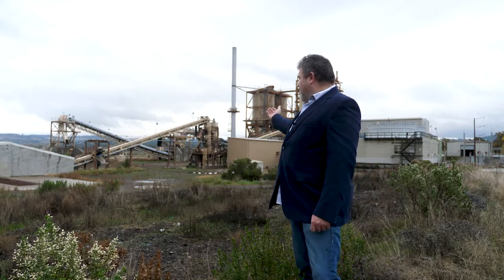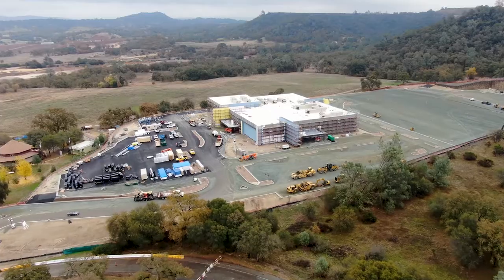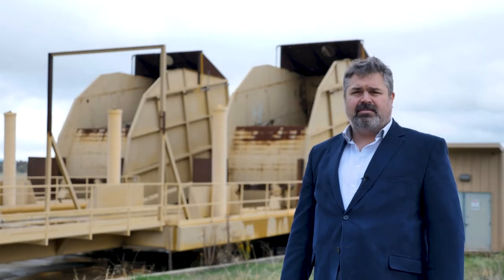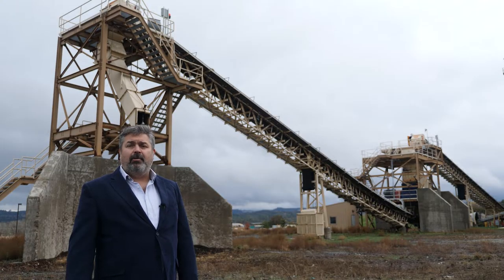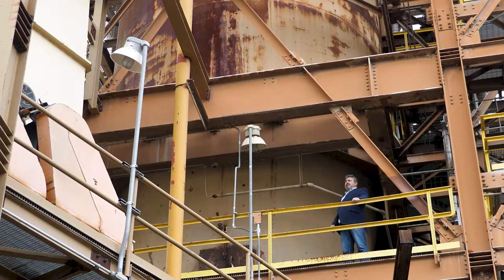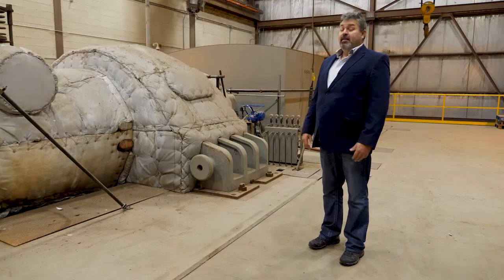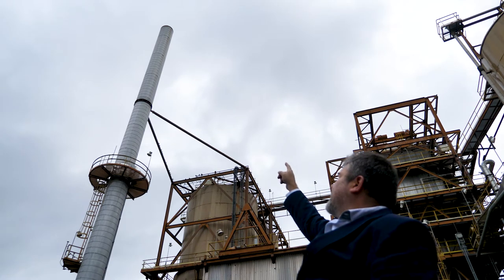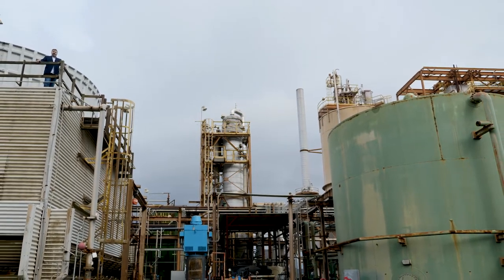How does a biomass power plant work in the United States?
Ever wondered how we turn biomass such a waste wood into carbon-neutral power?

Well look no further, in this short 2-minute video our CEO, Jesse Klinhamer will walk you through a 160,000 tonne per year biomass plant.

Jesse will give you a quick simple step by step rundown on how this plant converts organic wastes into green electrical power in the great state of California.

This plant has recently been upgraded and repowered with a new boiler and has a name plate capacity and operating permits for producing 22 megawatts of green carbon neutral power.

If you would like more information about our technologies and the solutions we can provide, please feel free to drop us an email or give us a call.